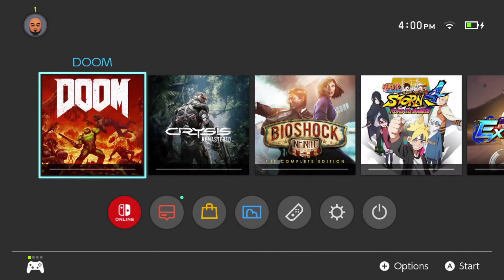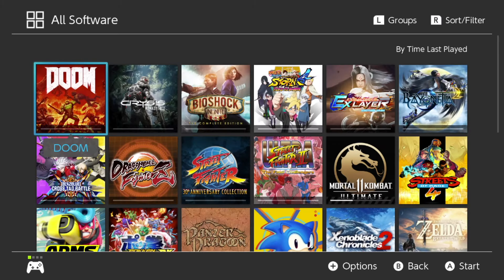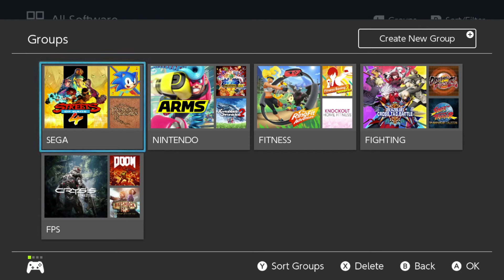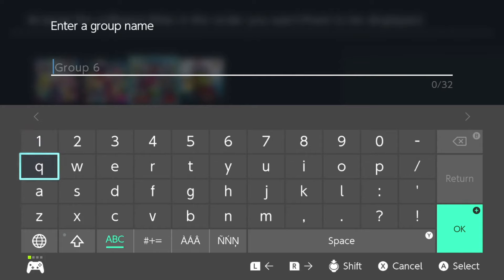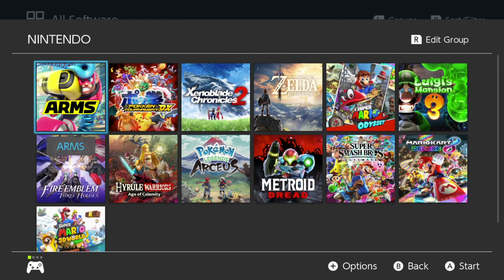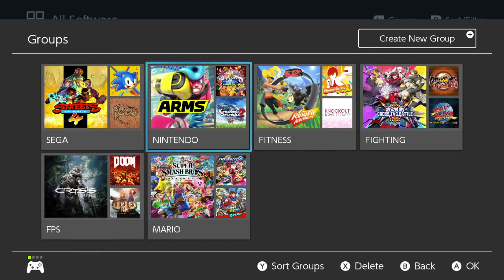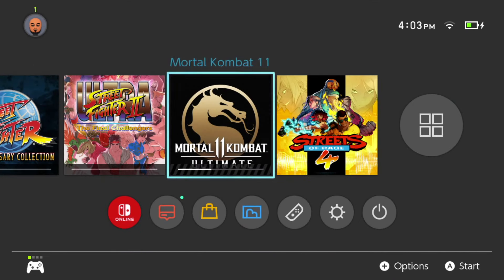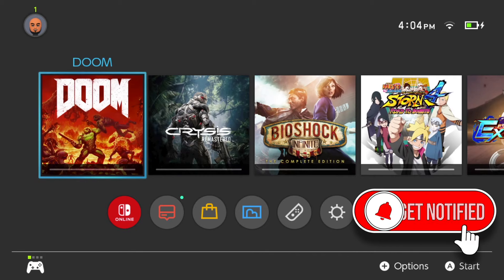HOW TO CREATE FOLDERS ON NINTENDO SWITCH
In this video i will show you how to create folders (groups) on Nintendo Switch.

Instagram.com/jasun.playz